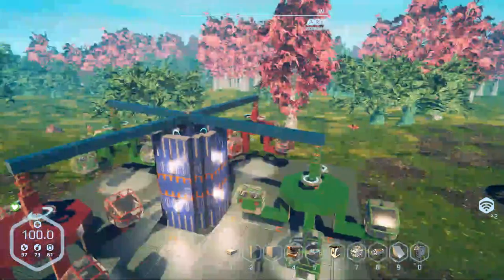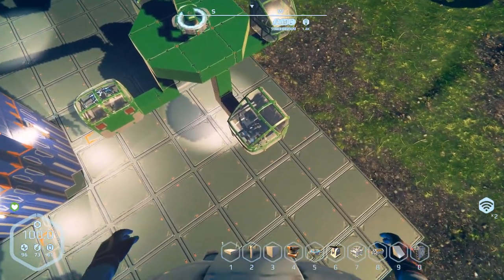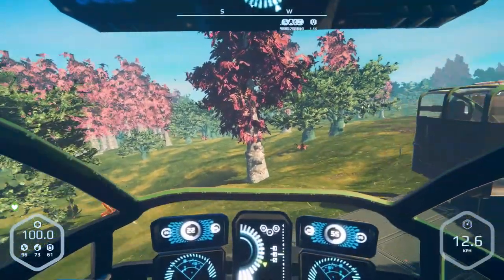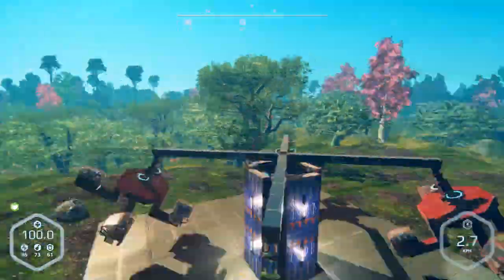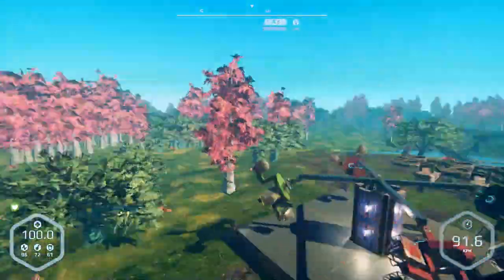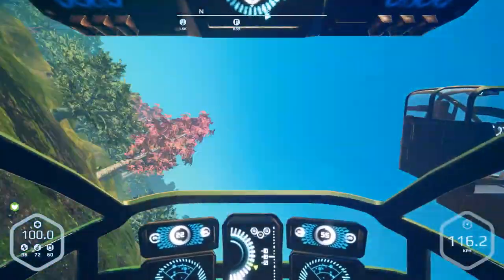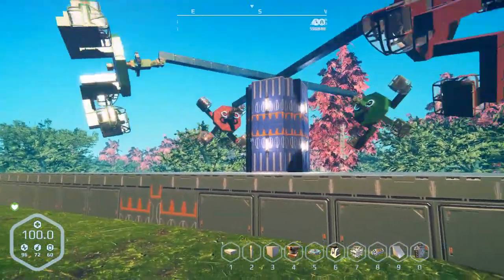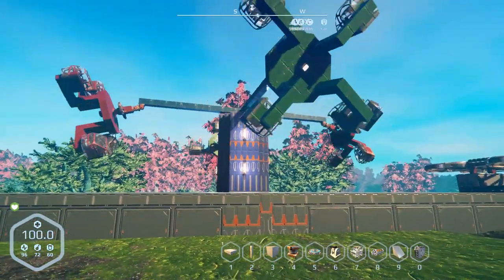The Orbiter Reworked - Planet Nomads Season 2 - 47b